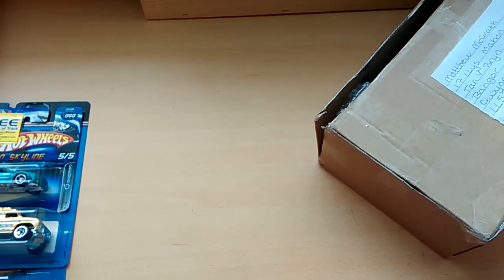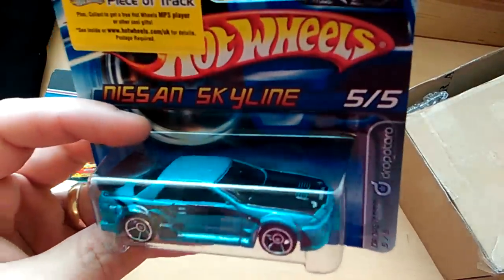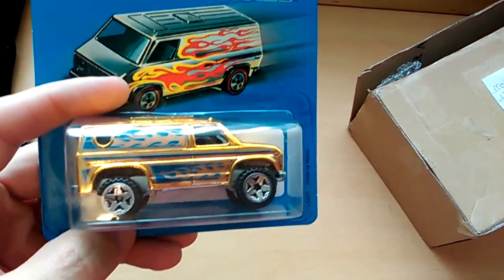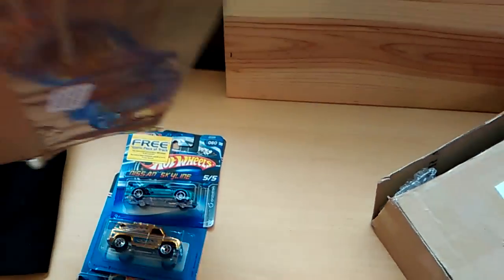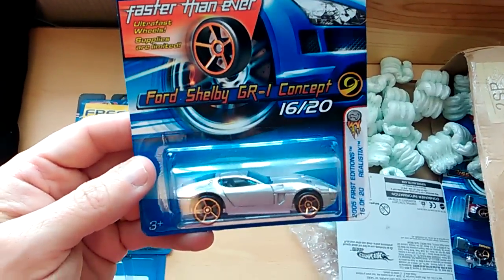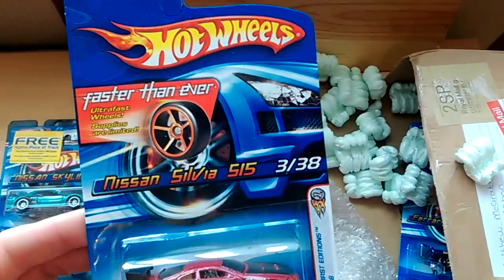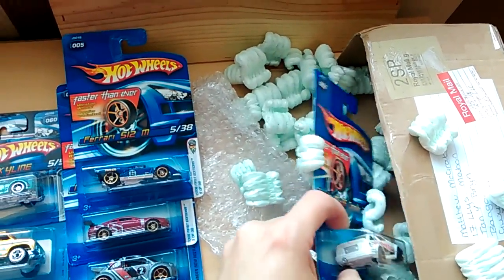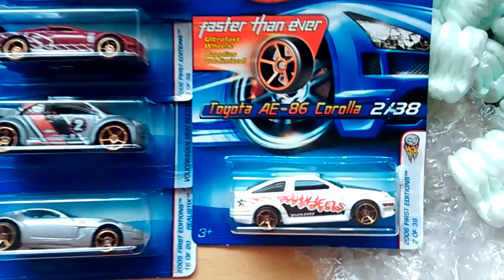Hot Wheels eBay & Facebook trade!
This week's haul. EBay buy and Facebook trade!